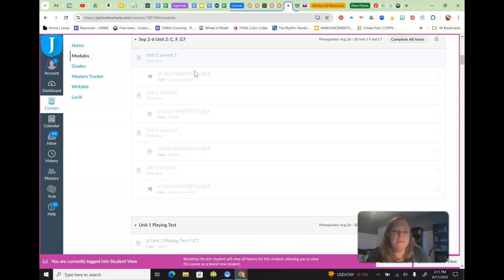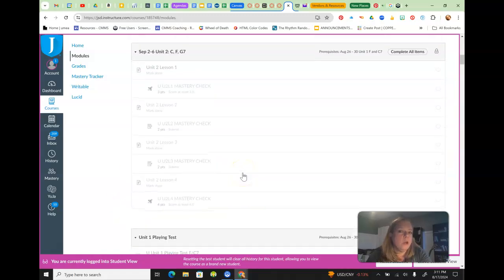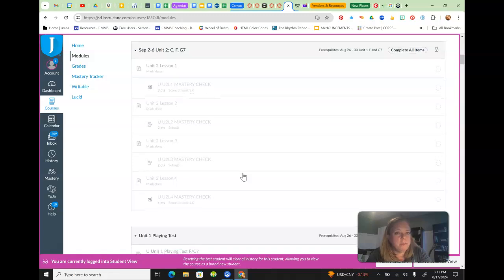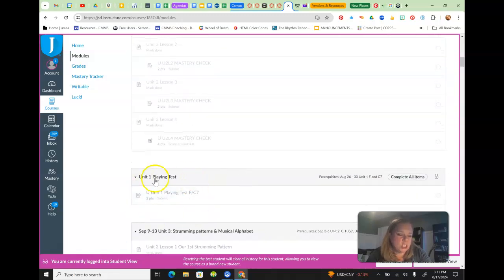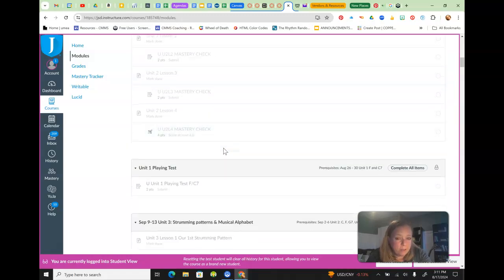U U0L2 Mastery Checks v Playing Tests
The one where we learn the differences between Mastery Checks and Playing Tests in our class